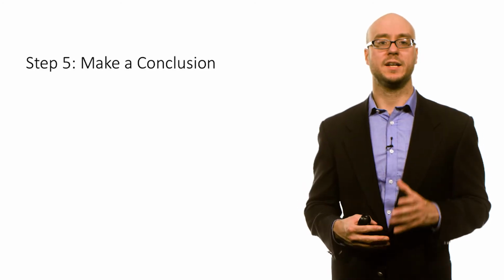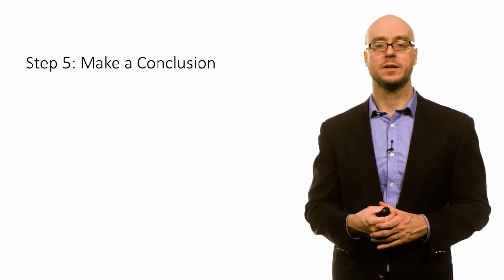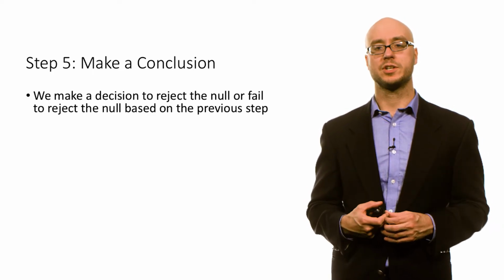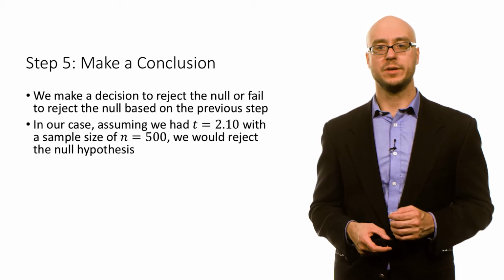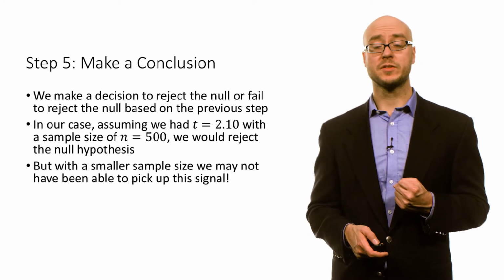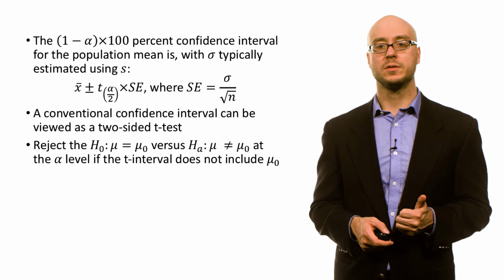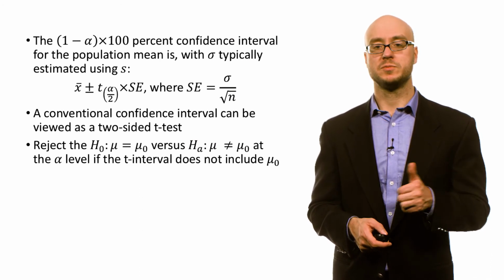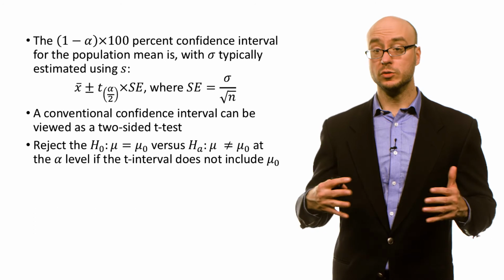STATE100 SP16 24571 WEEK 9 PART 3 TOPIC 6 KE REEDIT